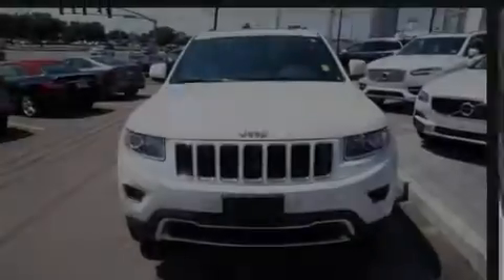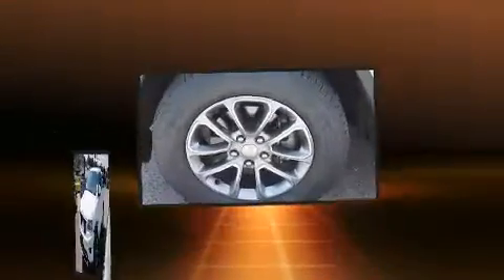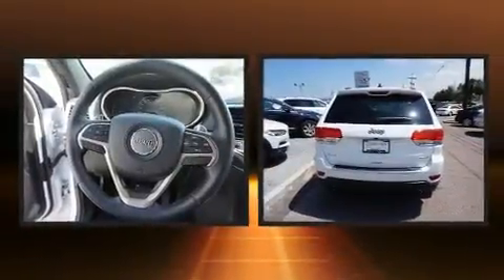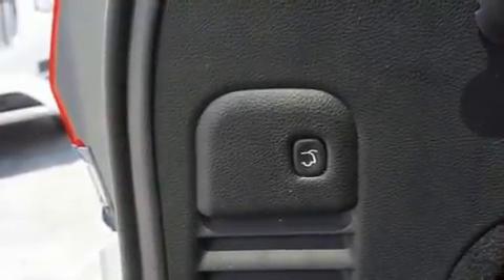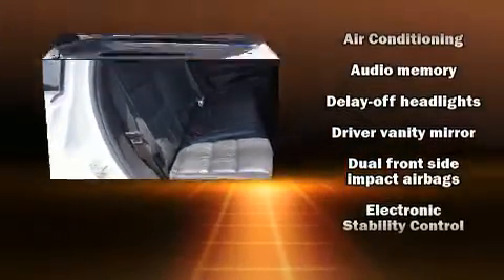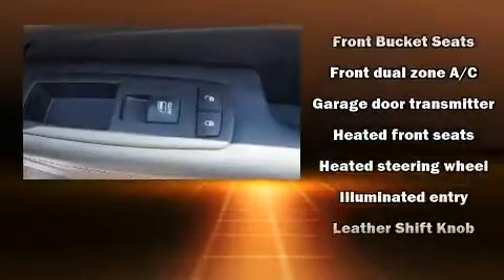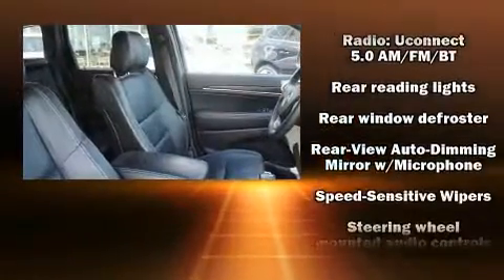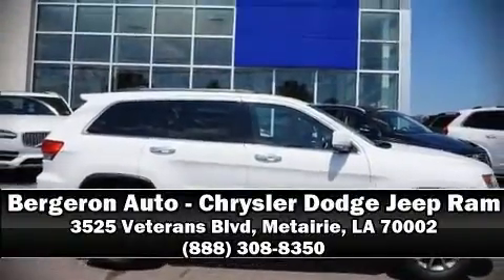2014 Jeep Grand Cherokee Limited 4x4 in Metairie, LA 70002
Bergeron Auto - Chrysler Dodge Jeep Ram
3525 Veterans Blvd

Sensibility and practicality define the 2014 Jeep Grand Cherokee. With fewer than 25,000 miles on the odometer, this 4 door sport utility vehicle prioritizes comfort, safety and convenience. It features an automatic transmission, 4-wheel drive, and a refined 6 cylinder engine. A wealth of standard features means that you no longer have to sacrifice. Such as remote keyless entry, a built-in garage door transmitter, fully automatic headlights, telescoping steering wheel, power door mirrors and heated door mirrors, a power liftgate, power windows, and a split folding rear seat. Features such as automatic climate control and leather upholstery prove that economical transportation does not need to be sparsely equipped. Rear passengers enjoy the seat heating functionality, keeping them warm during the winter months. Passengers are protected by various safety and security features, including: dual front impact airbags with occupant sensing airbag, front side impact airbags, traction control, brake assist, anti-whiplash front head restraints, a panic alarm, and 4 wheel disc brakes with ABS. For added security, dynamic Stability Control supplements the drivetrain. It also arrives with a Carfax history report, indicating just one previous owner. Our sales reps are knowledgeable and professional. They'll work with you to find the right vehicle at a price you can afford. We are here to help you.